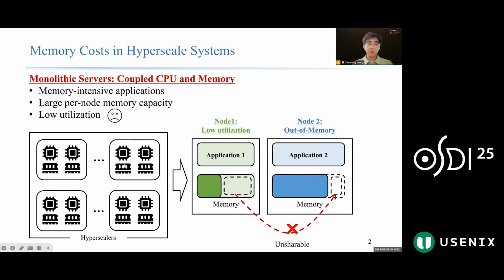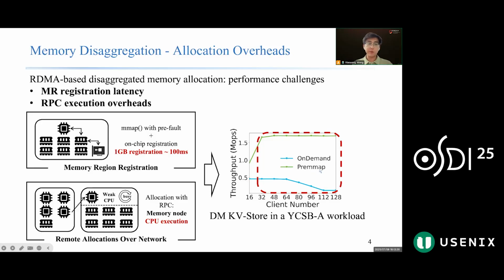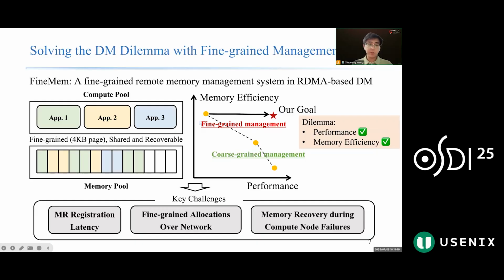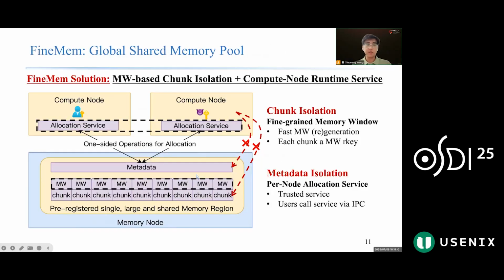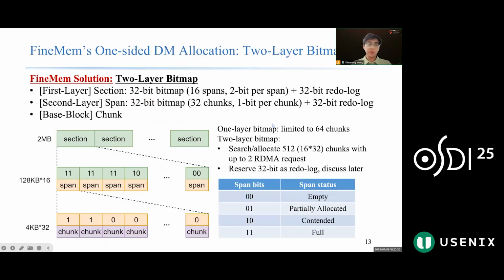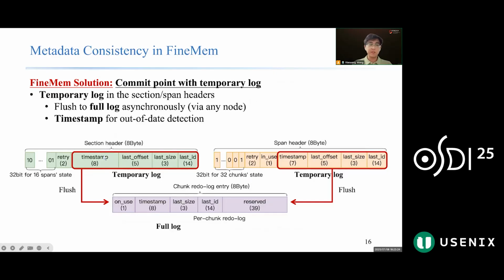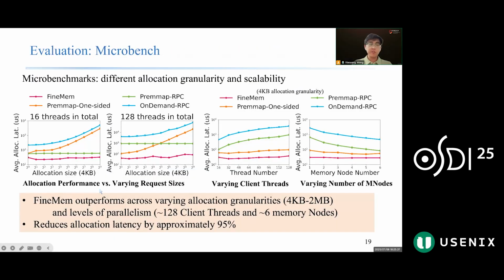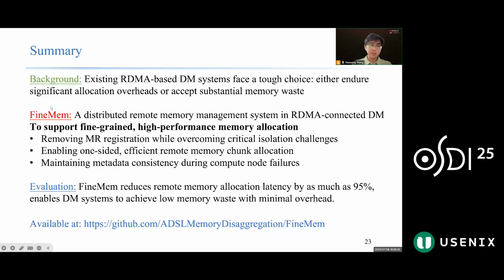OSDI '25 - FineMem: Breaking the Allocation Overhead vs. Memory Waste Dilemma in Fine-Grained...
FineMem: Breaking the Allocation Overhead vs. Memory Waste Dilemma in Fine-Grained Disaggregated Memory Management

Xiaoyang Wang and Yongkun Li, University of Science and Technology of China; Kan Wu, Google; Wenzhe Zhu and Yuqi Li, University of Science and Technology of China; Yinlong Xu, University of Science and Technology of China and Anhui Provincial Key Laboratory of High Performance Computing

RDMA-enabled memory disaggregation has emerged as an attractive approach to reducing memory costs in modern data centers. While RDMA enables efficient remote read/write operations, it presents challenges in remote memory (de)allocation. Consequently, existing systems adopt coarse-grained allocations (in GBs), leading to memory waste.

We introduce FineMem, an RDMA-connected remote memory management system that enables high-performance, fine-grained memory allocation. FineMem addresses latency and scalability challenges related to fine-grained allocations. It removes RDMA memory region (MR) registration costs from allocation paths through per-compute node MR pre-registration, while ensuring remote memory isolation using RDMA memory windows and a trusted allocation service on each compute node. It employs a lock-free, one-sided RDMA-based protocol to allocate memory chunks (e.g., 4KB, 2MB) without involving the memory node's CPU and maintains metadata consistency during compute node failures via logging. We show that FineMem reduces remote memory allocation latency by as much as 95% compared to state-of-the-art remote memory management systems. It enables memory malloc systems, key-value stores systems, and swap systems running on FineMem to achieve low memory waste with minimal overhead.